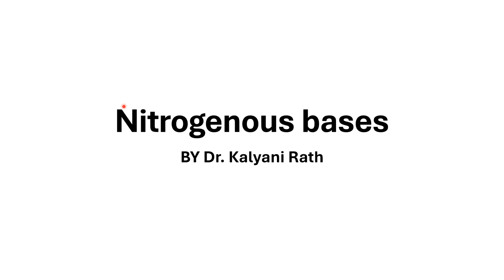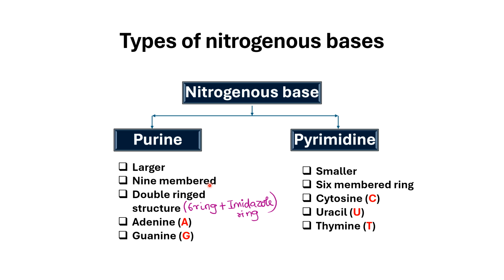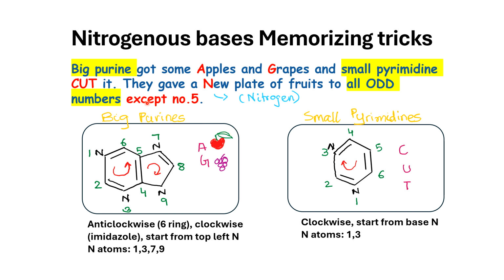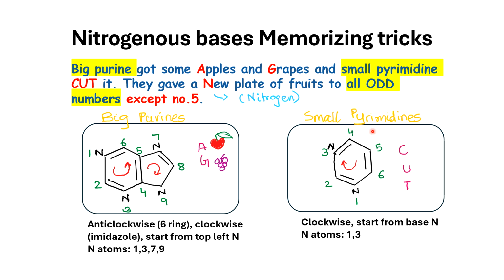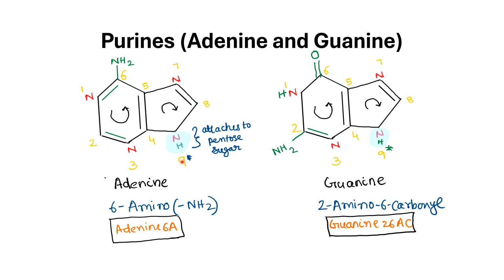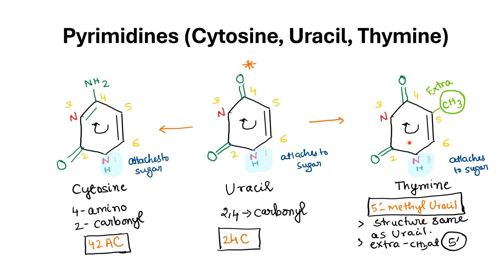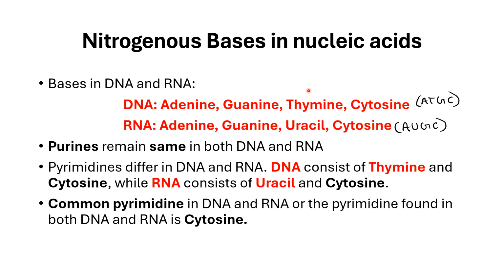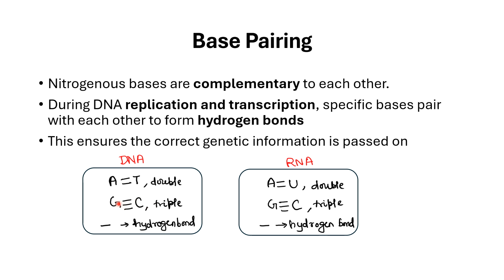Nitrogenous base (Biomolecule)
Hello everyone, I welcome you all to Biology lessons with Kalyani. This is your Biology coach Dr. Kalyani Rath and we will be together understanding the nitrogenous bases in detail along with some remembering tricks. In this lecture, we discuss about:
1. What are nitrogenous bases
2. Classification of nitrogenous bases
3. Structure and numbering convention for Purines and Pyrimidines
4. Biological significance
5. Base complementarity
This particular session can be helpful for Class 11th and 12th CBSE students as well as others (BSc. /MSc) who wish to understand the core concept. I hope this online resource adds some value to your knowledge!
Nitrogenous base
Nucletide base